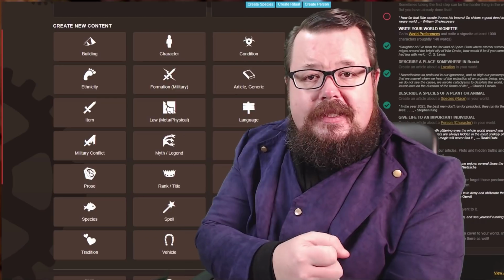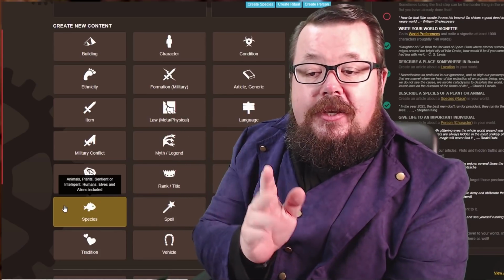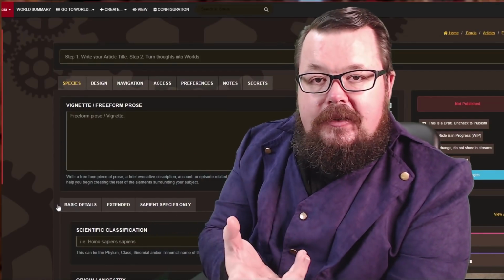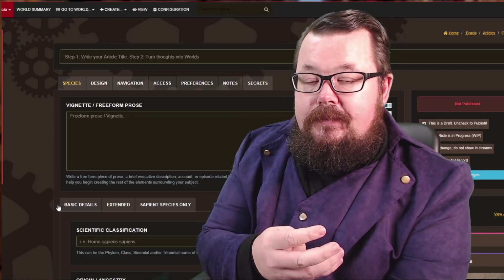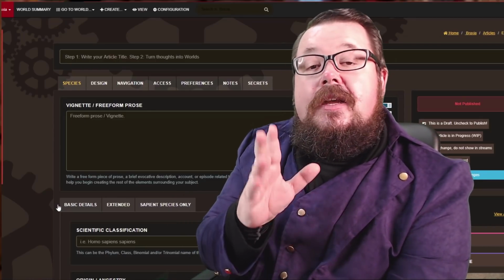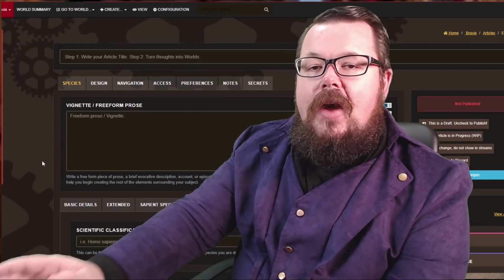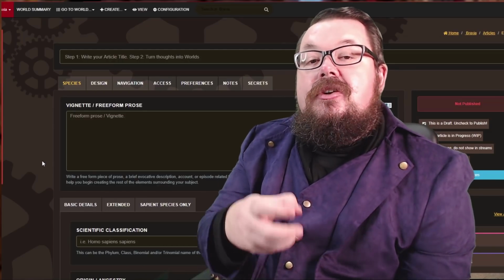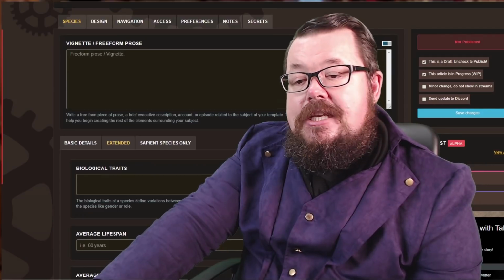World Building: Creating Your Own Species with World Anvil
We look at creating our own species and what you should consider - is there a specific way they evolved? This world building guide will help you enrich your world with unique species that will make the world you are creating relevant and not make the species your players encounter seem out of place.

--- What You Can Expect From Us Each Week
Wednesdays: Game Master Tips, Guides and How To's
Thursdays: Player Character Tips, Guides and How To's
Friday: Reviews, Wakthroughs - For your consideration